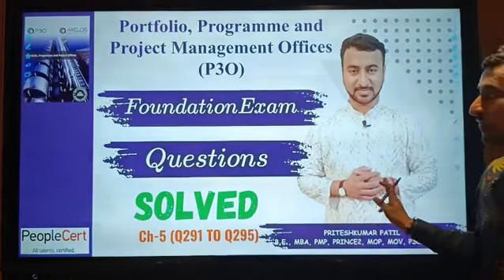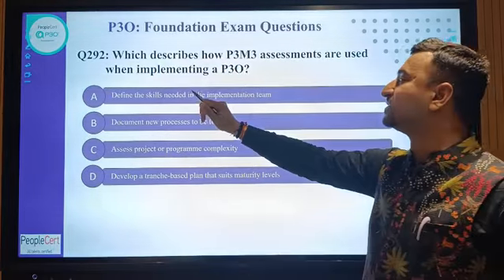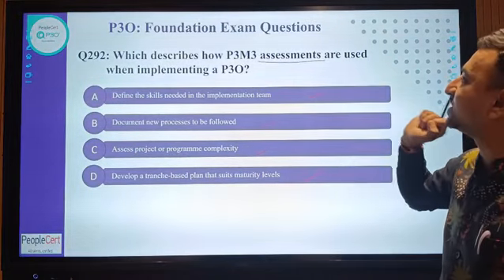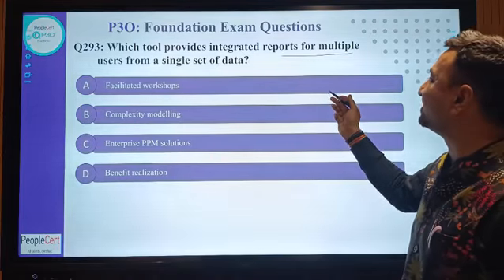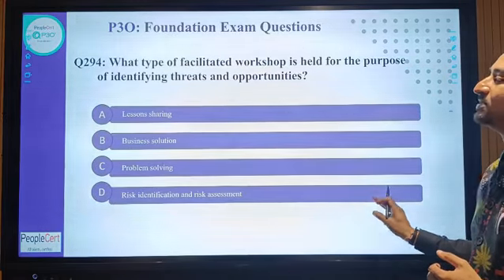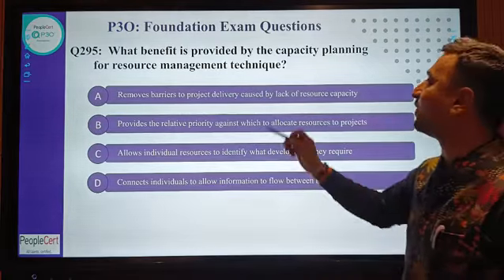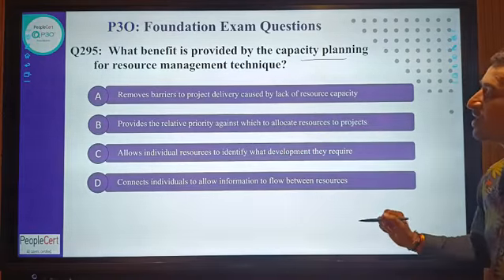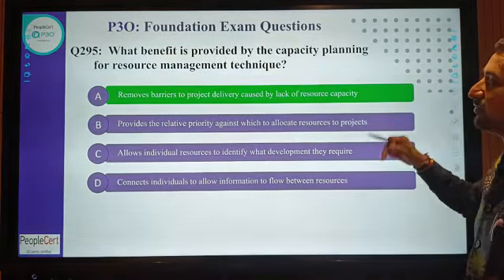P3O Mock Test | Practice Questions with Answers & Explanations | Q291 to Q295